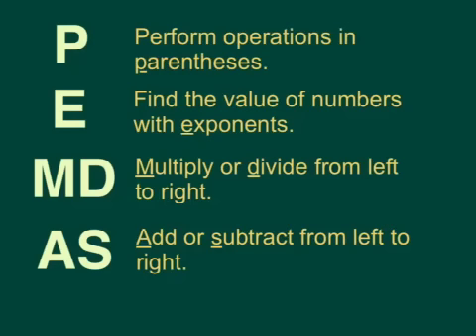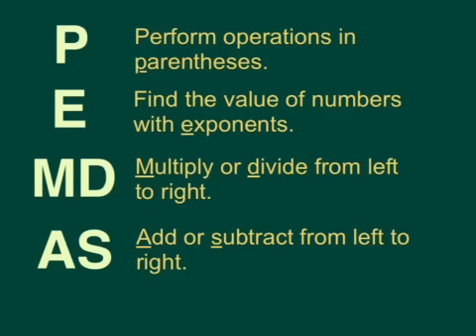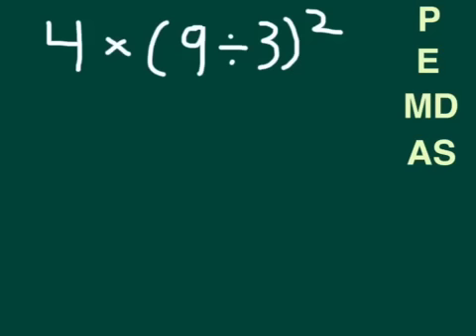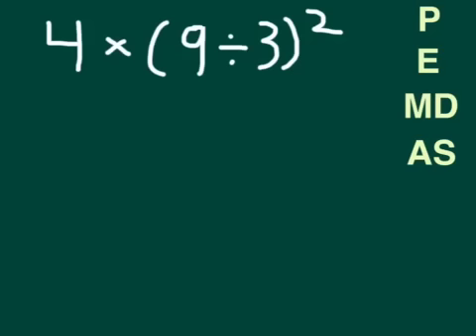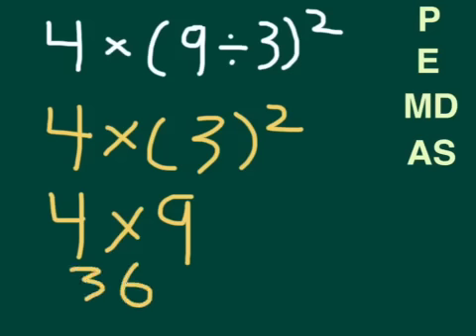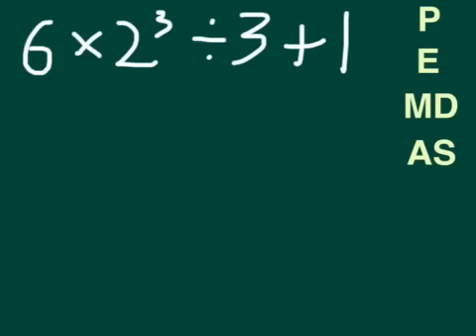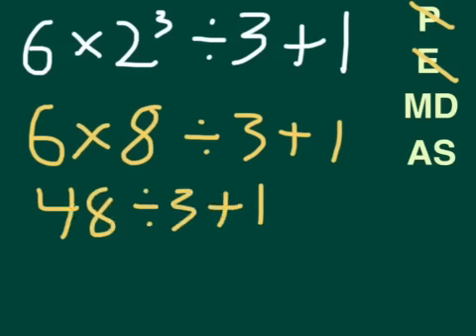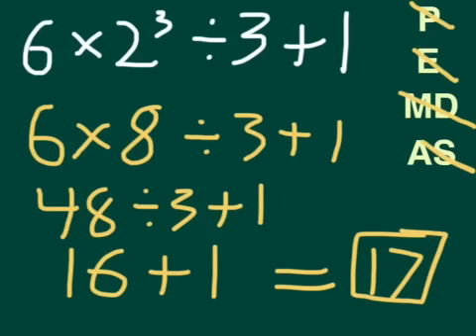Order of Operations